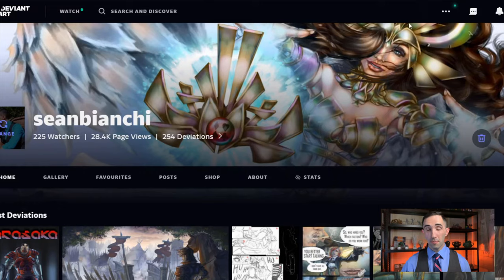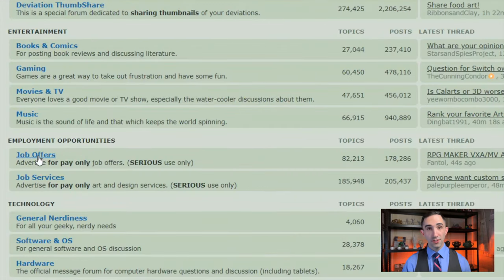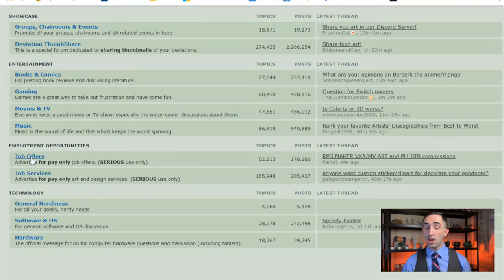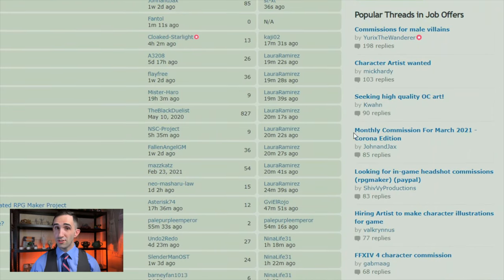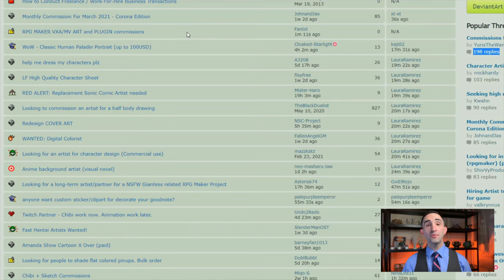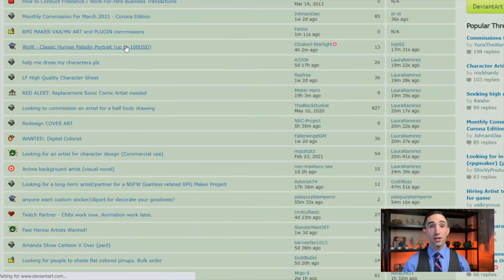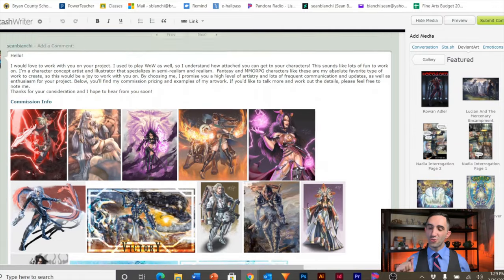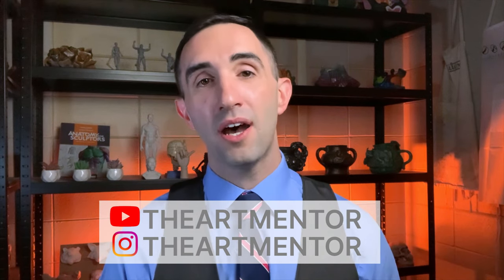YOUR 2024 Guide for DeviantArt art commissions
Do you want to learn how to make money from your artwork? Want to find clients that will commission you? This commission tutorial will teach you where and how to find clients who want to pay you to make artwork for them! In this video, you will learn how to find commissions on DeviantArt, and how to attract clients to choosing you.  So many people do this process wrong, and nobody talks about it! That's exactly why I want to help you land more commissions, and make more money making the artwork you love.

If you have any further suggestions after watching this, please share them in the comments! Let's help each other out!

Do you have a topic you'd like me to cover, or do you have a question about anything in this video?